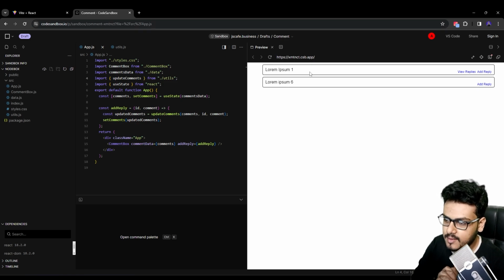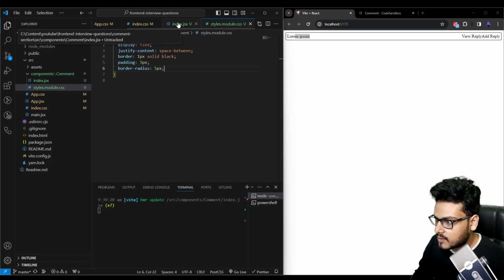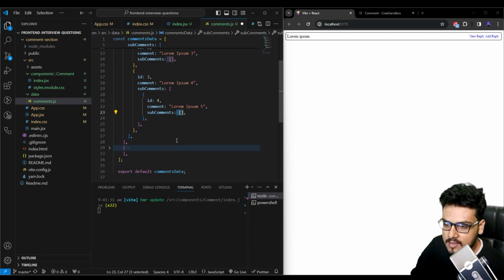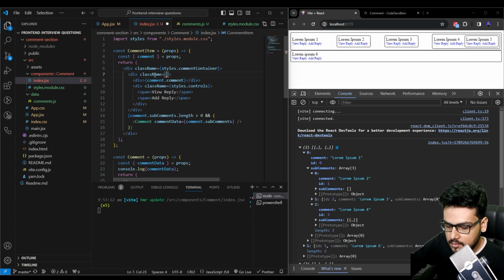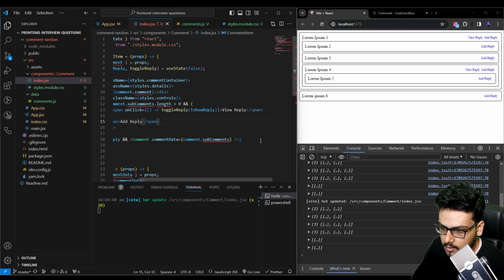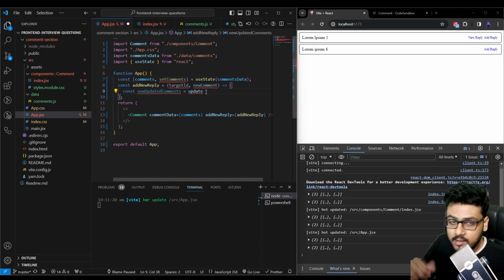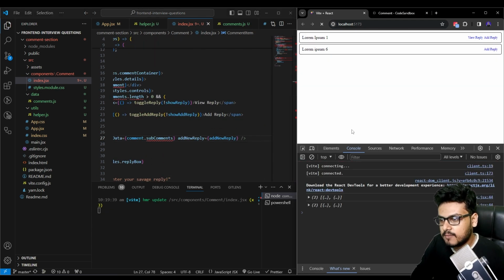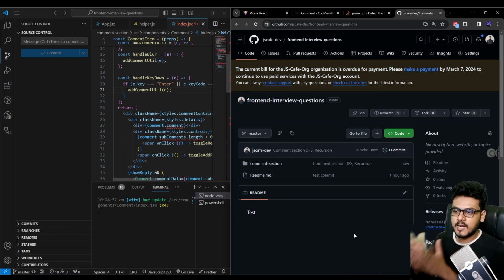Comment section using React | Recursion and DFS in React | Frontend Machine Coding Interview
Start 00:00
1. Comment Box UI 02:11
2. Dynamic Render 13:00
3. Recursion 19:00
4. Toggle Replies 26:48
5. Reply Box 29:08
6. DFS 37:11

DSA in React
React
Recursion
DFS
Depth first search
Machine Coding
Frontend
Javascript concepts
JS OOPS
Javascript __ptoto__
Javascript
Javascript concepts
Frontend Engineer
Frontend Developer
Software Engineer